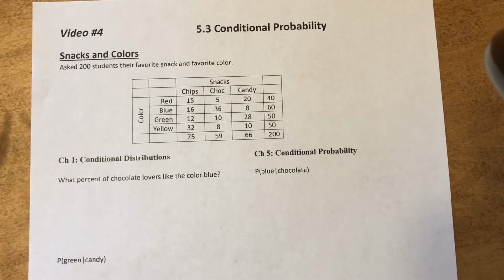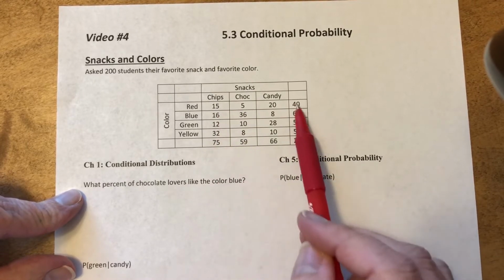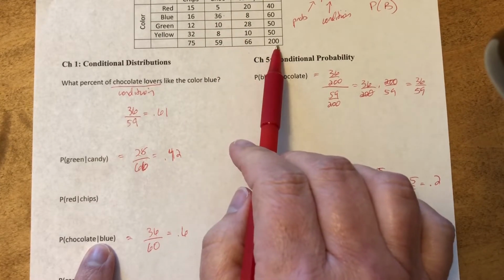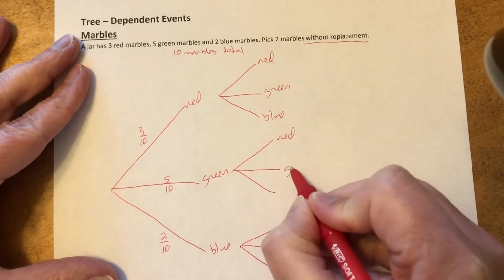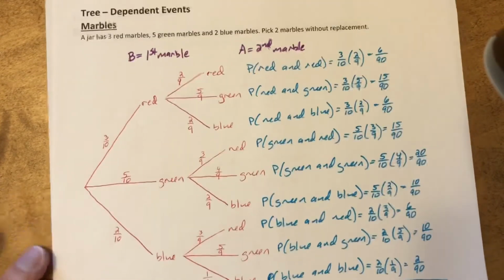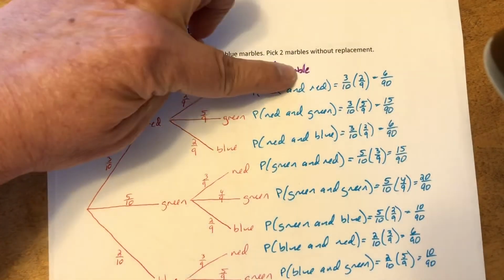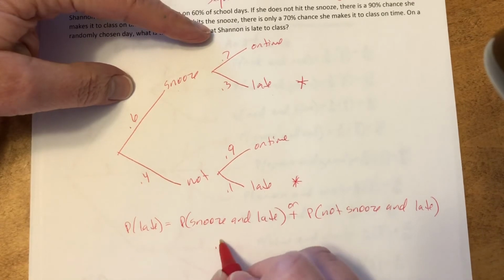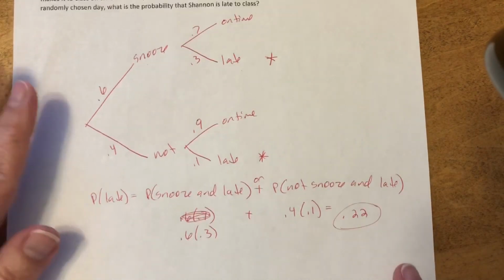AP Stats Unit 4 Ch 5 Probability #4: Conditional Probability